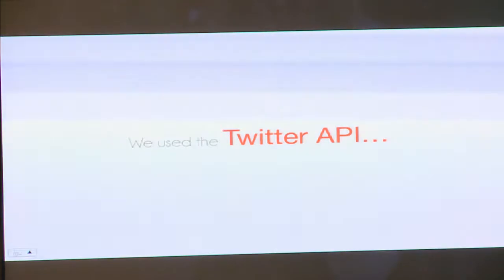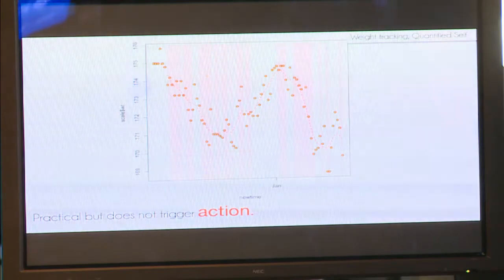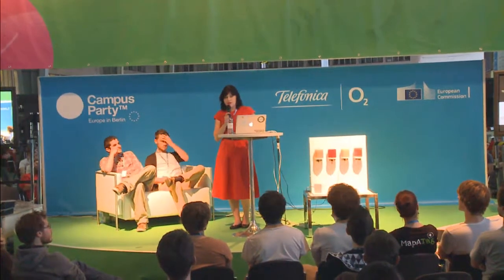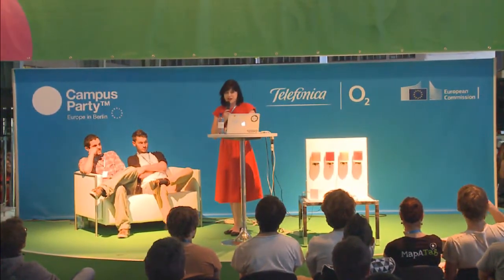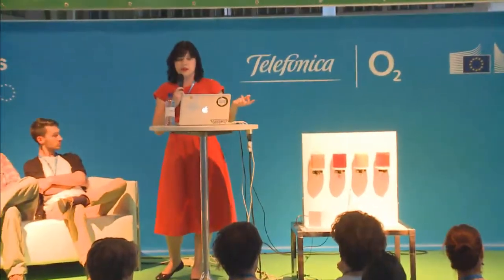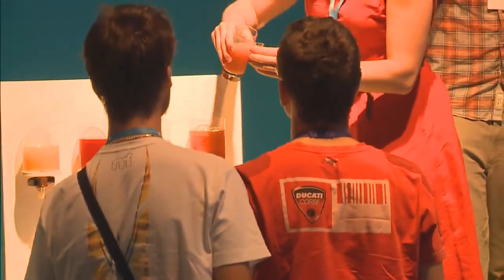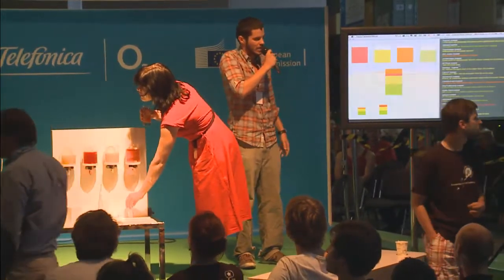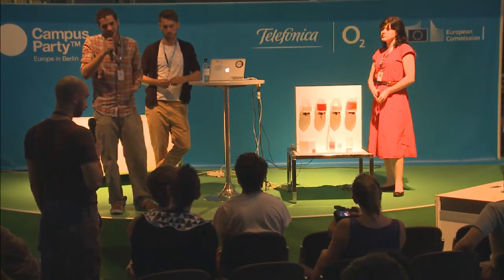CPEU2 - Tasty tweets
Biohacking